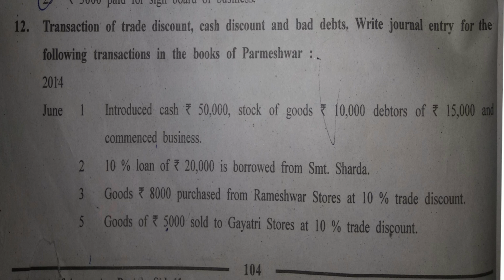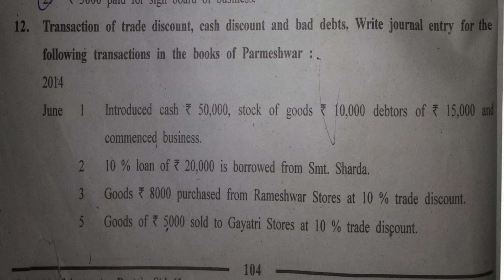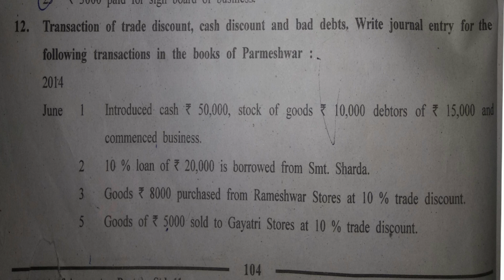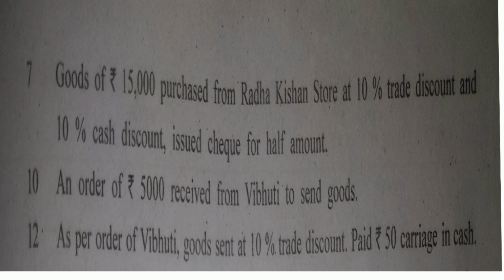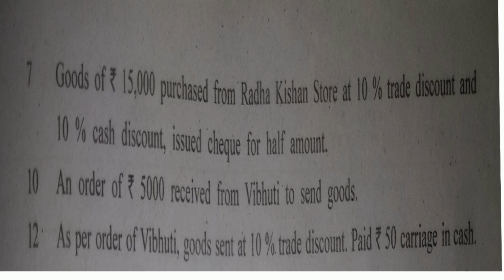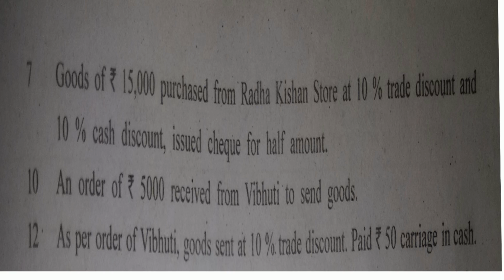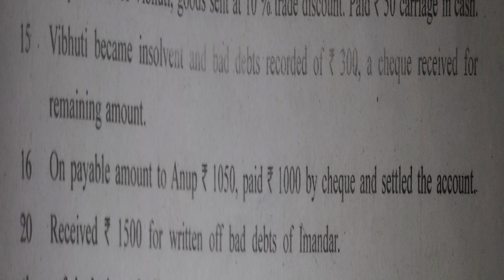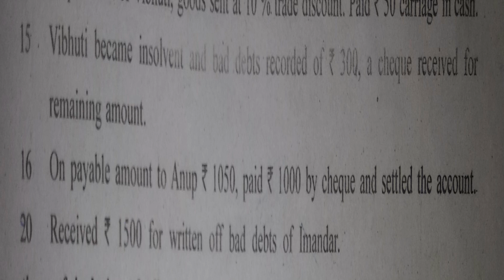STD 11 CH 4 journal LEC 21 second part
ILLUSTRATION 15,16,17